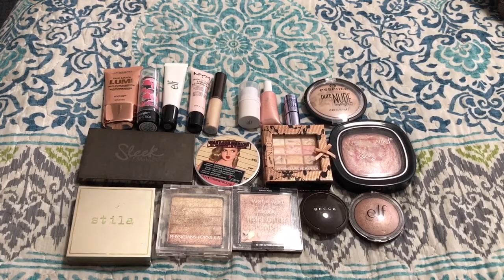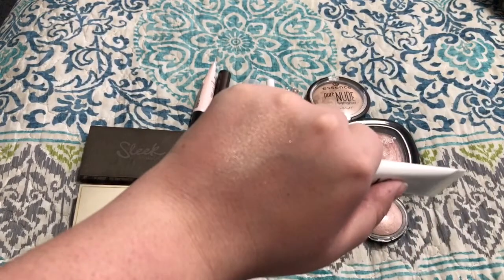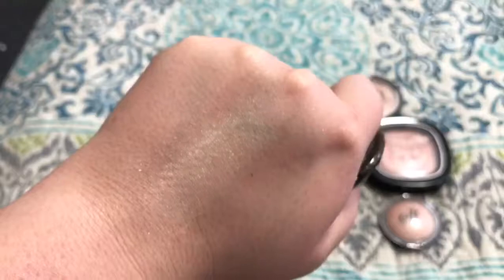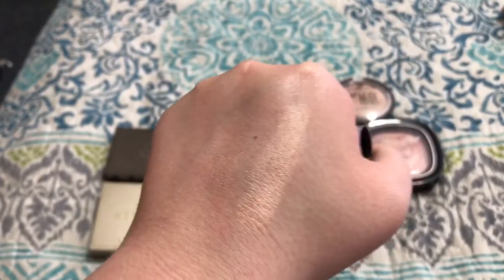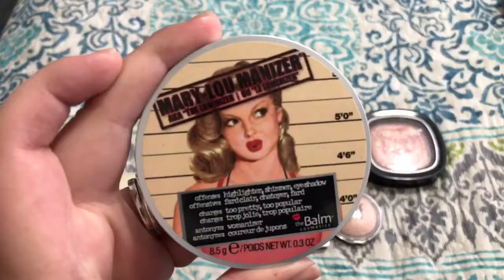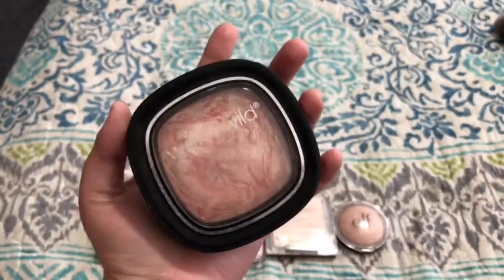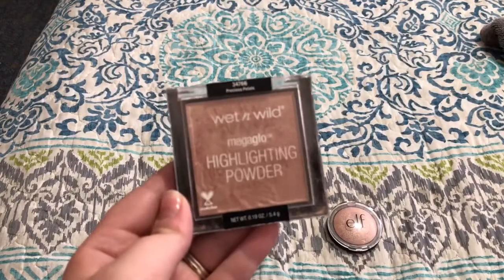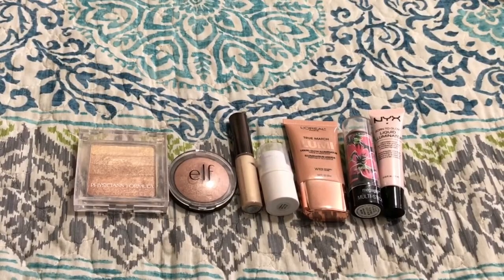HIGHLIGHTER DECLUTTER | Makeup Collection Declutter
Hello, everyone! In today's video, I'm going through and decluttering my highlight collection as part of my declutter series!

Let me know which of these products you've tried and what you think of them!